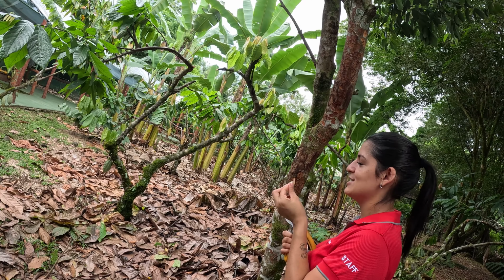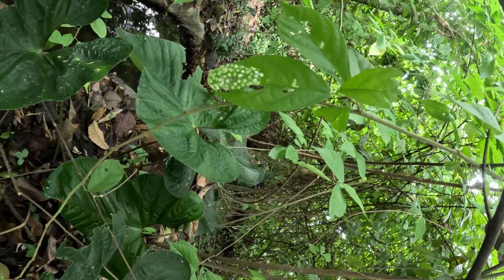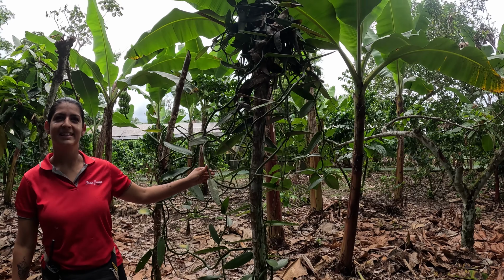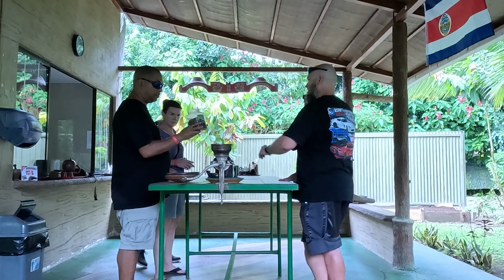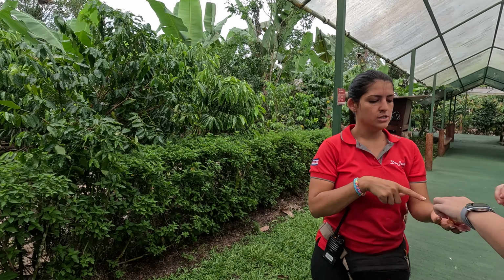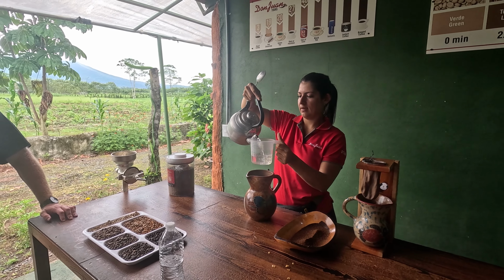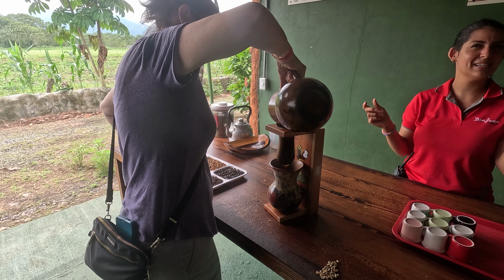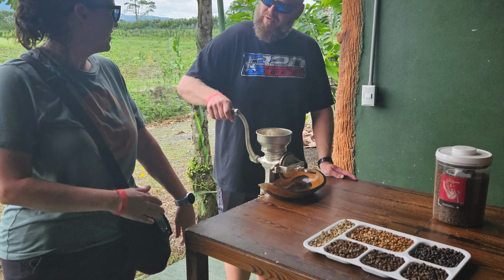Don Juan Chocolate and Coffee tour. La Fortuna Costa Rica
One afternoon during our trip to Costa Rica we did the Don Juan Coffee and Chocolate tour in La Fortuna.  During the tour we spotted various wildlife and learned about the local plants.